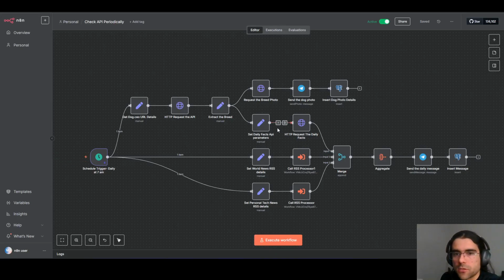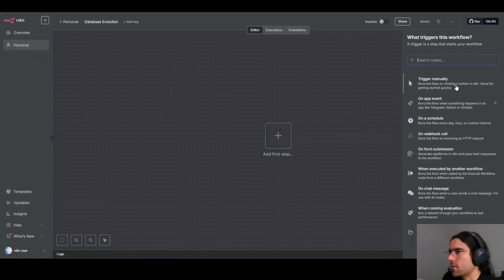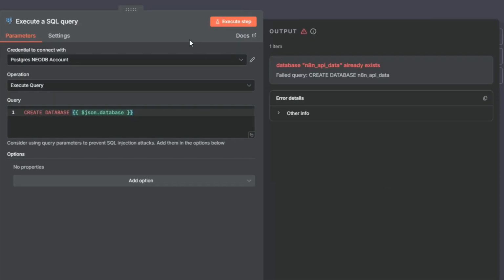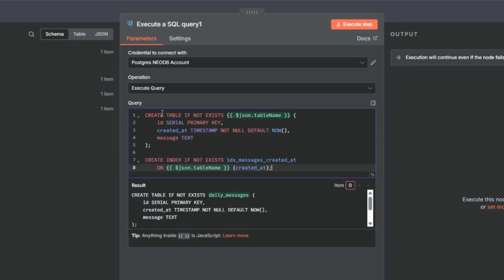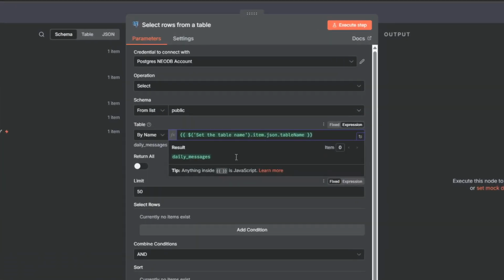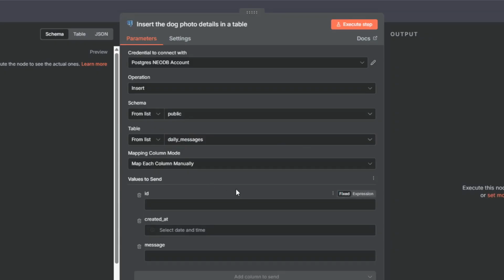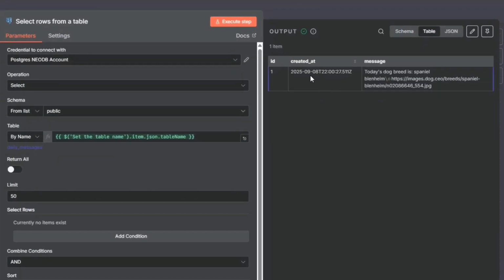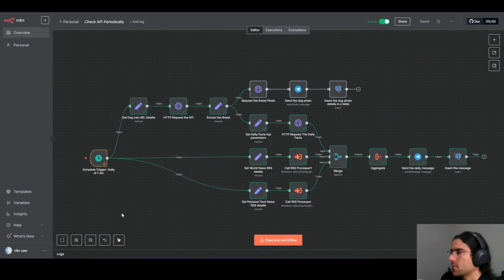🚀 n8n | Manage Database Evolution with Workflows (Postgres + Daily Dogs) 🐶💾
In this video, I’ll show you how to use n8n as a database evolution manager. We’ll build a workflow that can create a database and tables in a way that’s safe to run multiple times without affecting the current state.

I’ll also demonstrate how to evolve the database schema, adding or updating tables, while keeping track of changes. Finally, we’ll connect this to our main workflow so that each daily dog message sent to Telegram is also saved into Postgres for long-term storage.

🔹 What you’ll learn in this video:
 - How to use n8n to create and manage database schemas
 - How to safely run schema creation workflows multiple times
 - How to evolve your database by adding/updating tables
 - How to save workflow results (dog breed + facts + news) into Postgres

This tutorial shows how no-code/low-code automation can also manage databases, making your workflows more powerful and reliable.